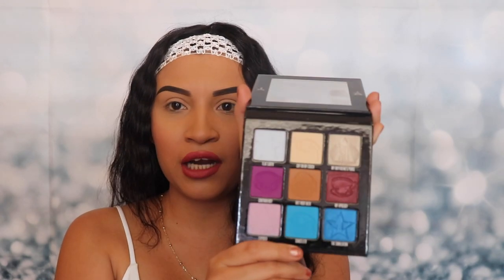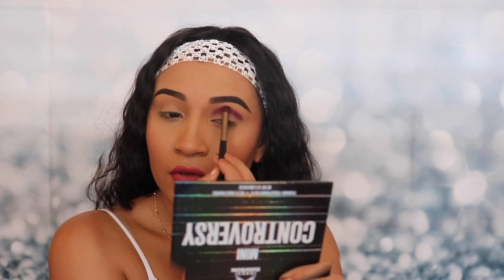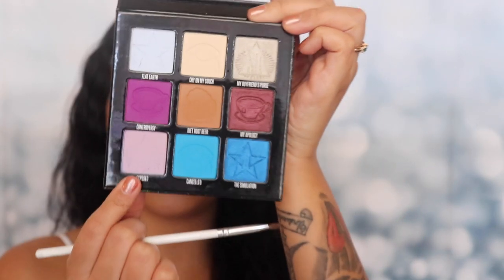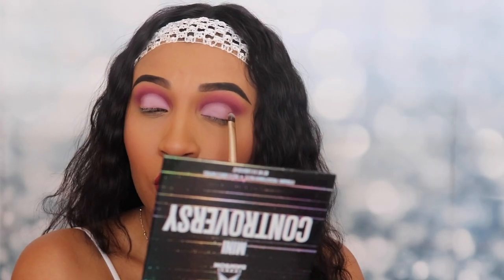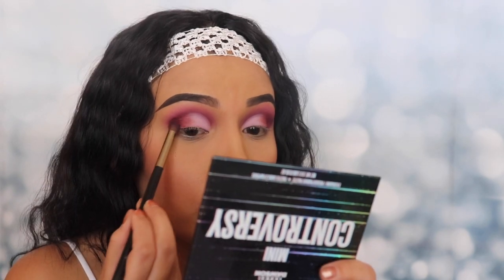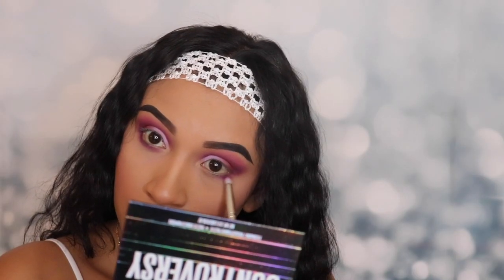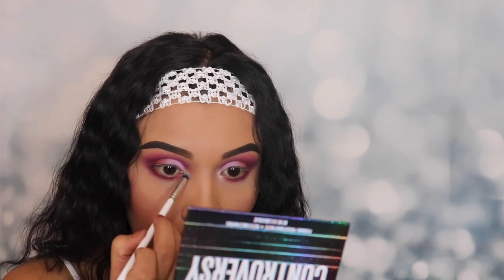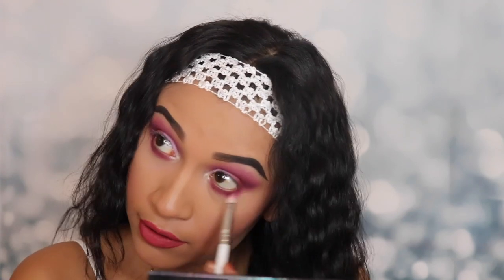Shane Dawson x Jeffree Star Mini Controversy Palette Makeup Tutorial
Review and Tutorial on the Shane Dawson x Jeffree Star Mini Controversy Palette...What do you guys think?

Details:

eyelashes- @_minkedluxurylashes_